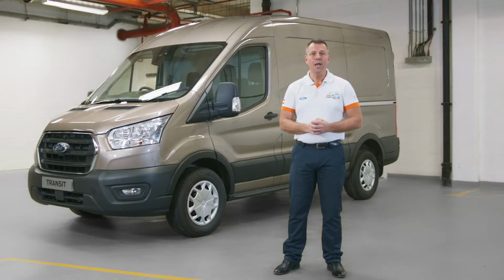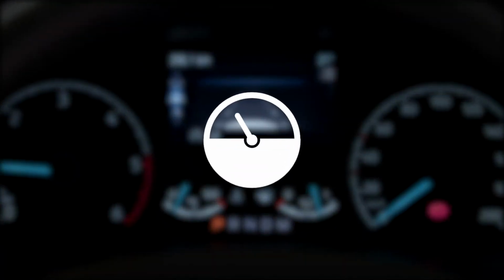Conversion Works – Toerentalregelaar | Ford Belgium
Met de toerentalregelaar kunt u het stationaire toerental van de motor verhogen en de dynamo krachtiger maken.
U vindt eveneens een stapsgewijze handleiding in de montagehandleiding carrosserie en uitrusting (BEMM) om u technisch bij elke ombouw te ondersteunen. Voor elke vraag waar u in de handleiding geen antwoord op vindt, hebben we een toegewijd team van ingenieurs dat uw technische vragen via e-mail beantwoordt.